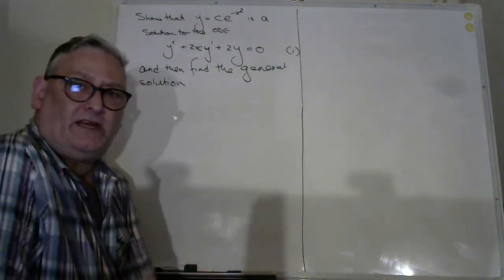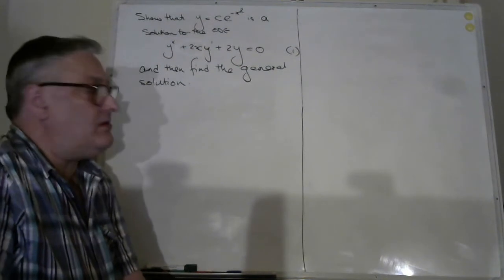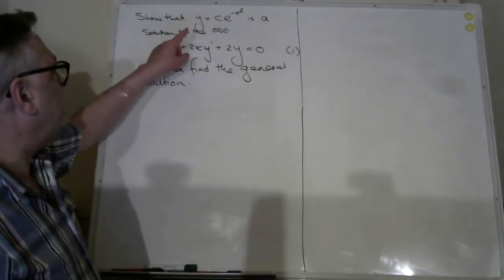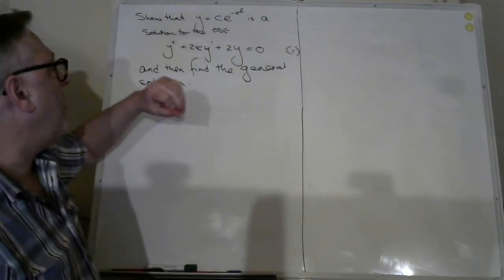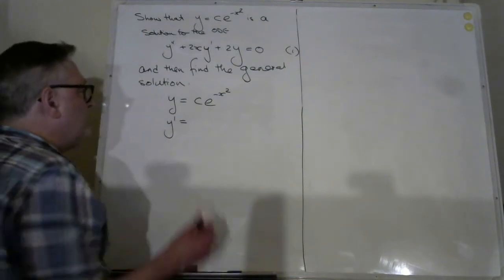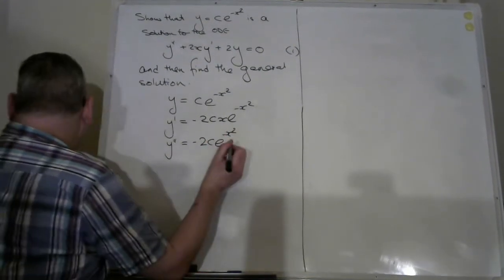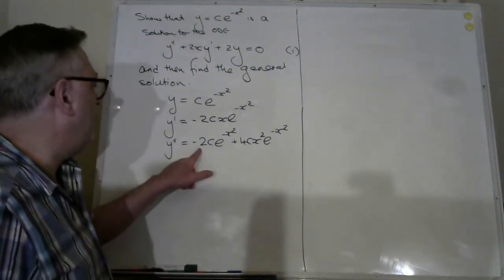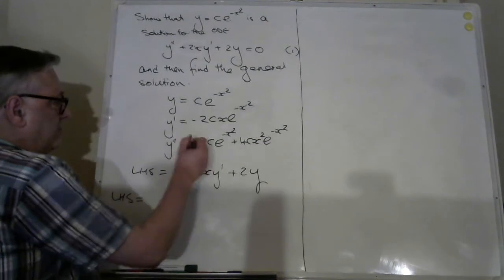Solution of the ODE y'' + 2xy' + 2y = 0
Solution of the Second Order Ordinary Differential Equation (ODE) y'' + 2xy'  + 2y = 0